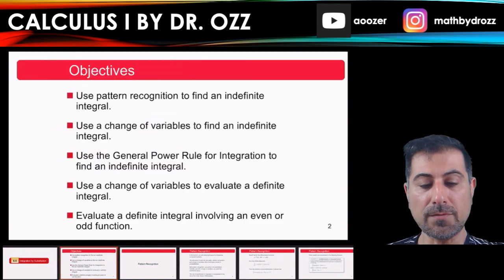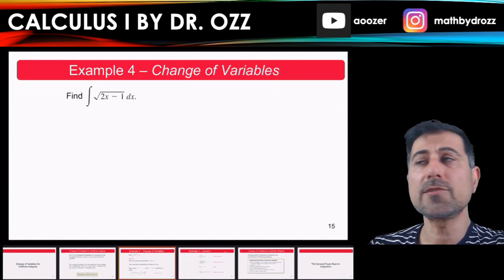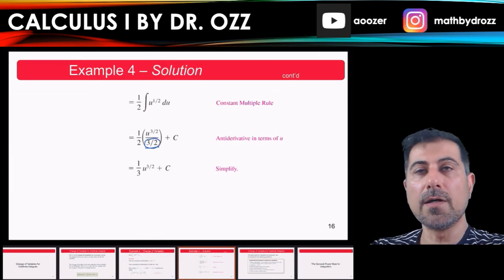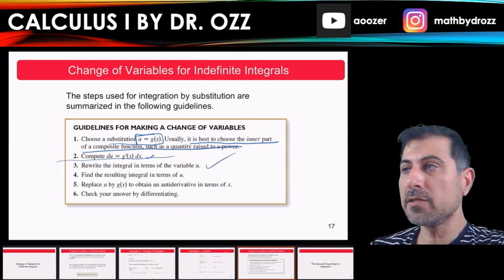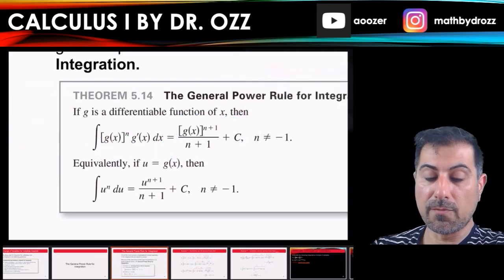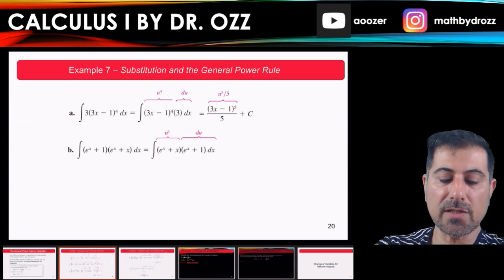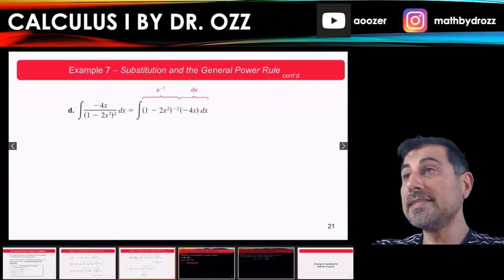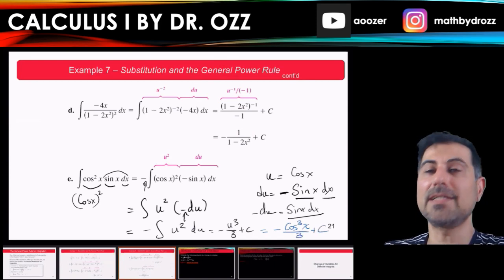Integration by Substitution - Part 2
1) Use pattern recognition to find an indefinite integral.
2) Use a change of variables to find an indefinite integral.
3) Use the General Power Rule for Integration to find an indefinite integral.
4) Use a change of variables to evaluate a definite integral.
5) Evaluate a definite integral involving an even or odd function.